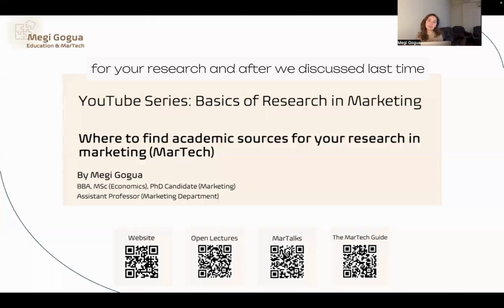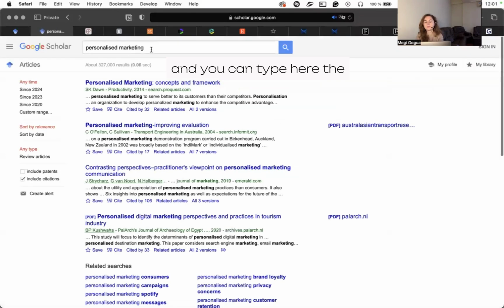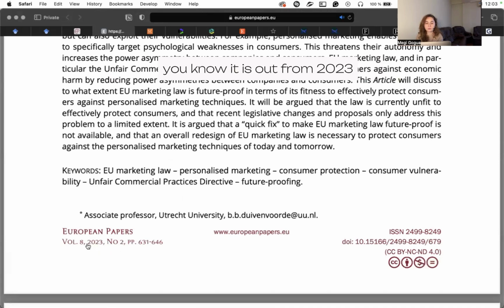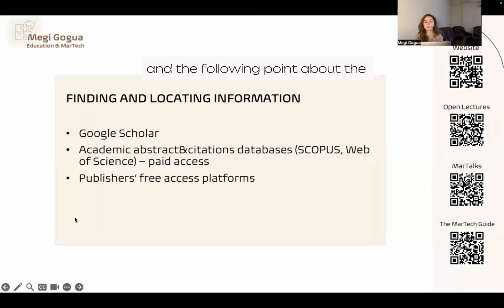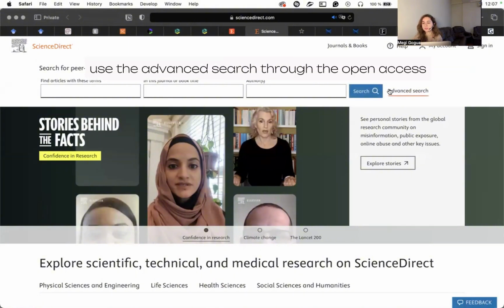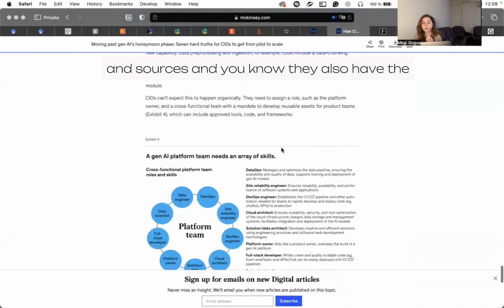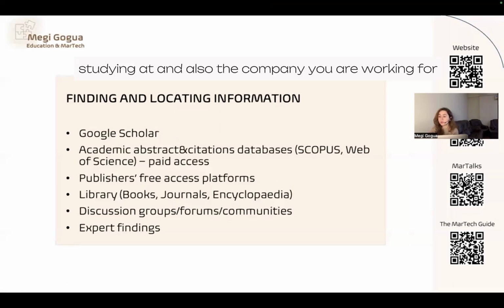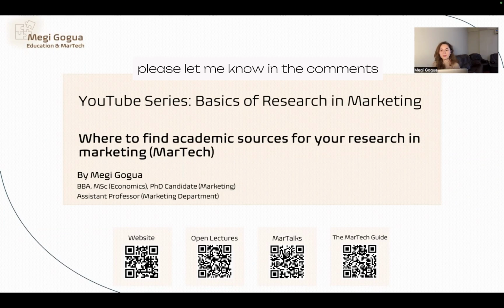Where to find academic sources for your research in marketing (The Basics of Research in Marketing)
Can I trust this source of information? And where can I find the information that I can trust?
These are the crucial questions we must ask ourselves when conducting academic or corporate research. Based on a list of the sources that I have been using during my pre-University, University and post-University days, I share with you my experience of more than 12 years. Additionally, there are several examples in the 4th video of the short YouTube series “The Basics of Research in Marketing”.

I hope it will be useful for you!
If you have comments or questions, please let me know!

💬Talk about MarTech - Participate in the “MarTalks” – my free open speaking/discussion club
👩🏻‍💻Explore the specificities of the developing MarTech field by going through my guide – The MarTech Guide
👩🏻‍🏫Register for a consultation with me to learn about the MarTech career trajectories, required skills and examples of the tasks
🌐Register for the Individual consultation or lessons based on your request (ex. presentation rehearsal, preparation for negotiations, MarTech terms and vocabulary enrichment)

In this lecture, I explain the best places to find academic sources for marketing research, from Google Scholar and Scopus to Web of Science, open access platforms, libraries, and professional reports. You’ll learn how to locate reliable journal articles, books, and industry insights whether you are a Bachelor, Master’s, or PhD student, or a professional working in digital marketing and marketing technologies (MarTech). This video also helps non-native English speakers and managers improve their spoken professional English for marketing while gaining practical skills for research and career development. Perfect for students, educators, and marketers who want to combine English learning with academic and professional growth in digital marketing.

academic sources for marketing research
how to find academic papers in marketing
Google Scholar for marketing students
Scopus and Web of Science explained
open access journals in marketing
research in digital marketing basics
academic databases for marketers
marketing research sources tutorial
English for marketing students
spoken English for researchers
professional English for digital marketing managers
MarTech and marketing research
tips for Master’s and PhD marketing research
marketing education and research skills
academic English for marketers